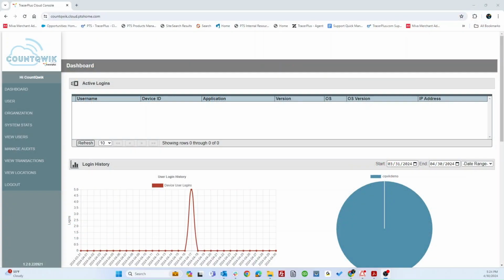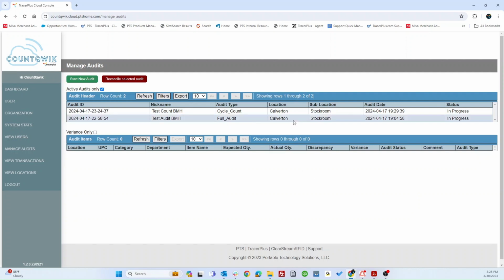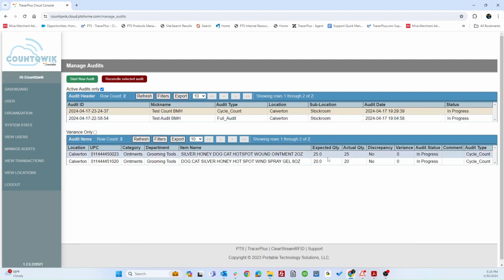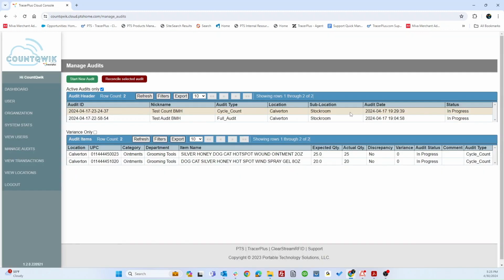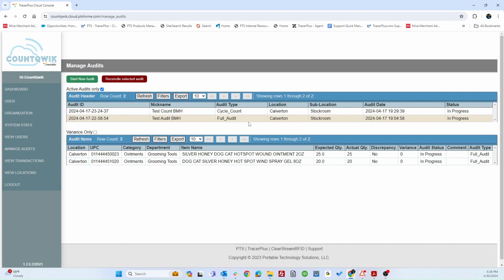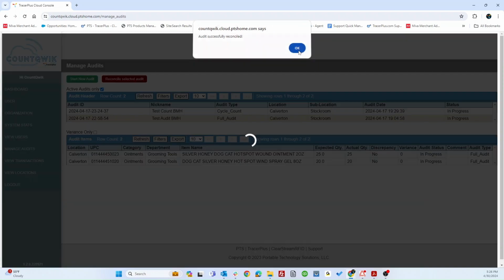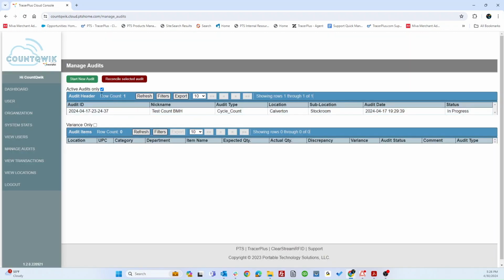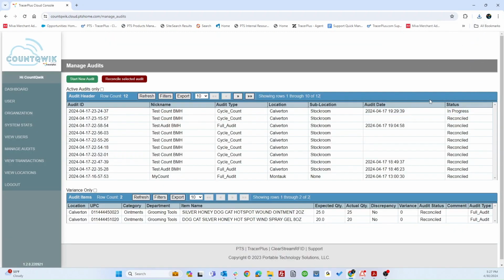CountQwik Insights: How to Reconcile Your Inventory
In this video, Brandon Horn of PTS guides us through the process of reconciling your inventory using CountQwik. Learn the process to effortlessly reconcile discrepancies, ensuring accuracy and efficiency in your inventory management. Watch now and revolutionize your approach to inventory reconciliation!